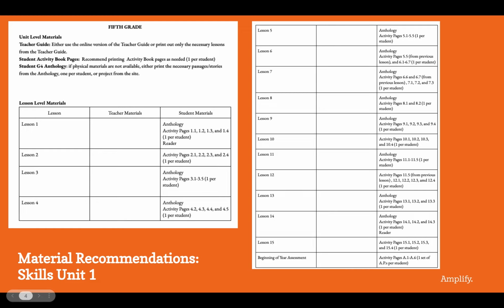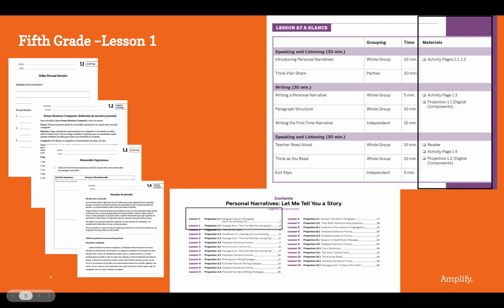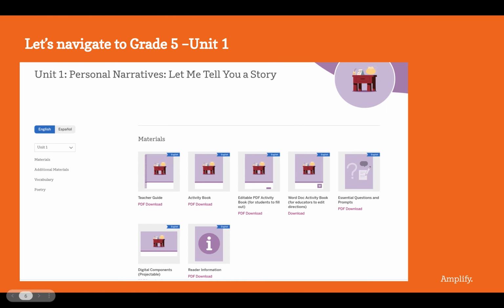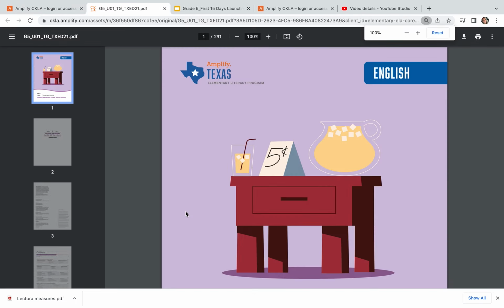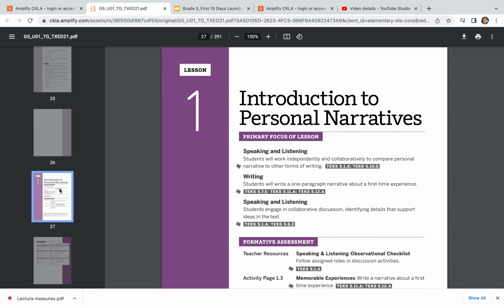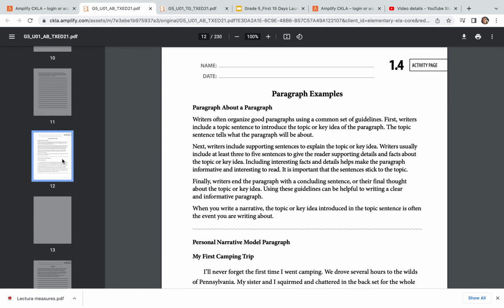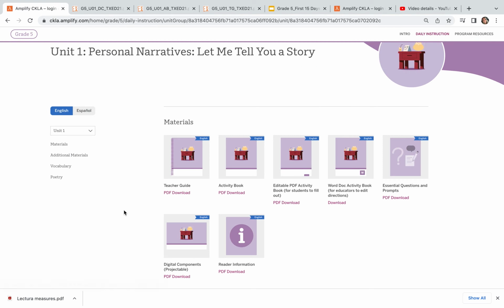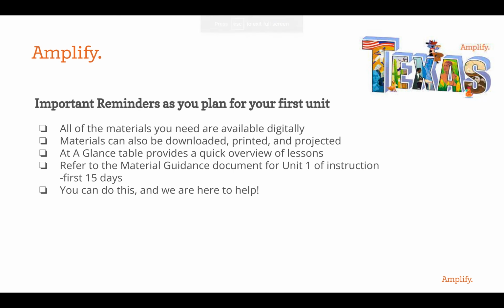Amplify TX_Grade 5 Guidance